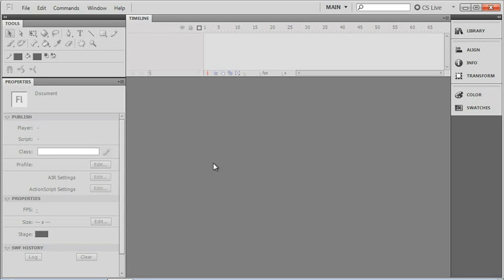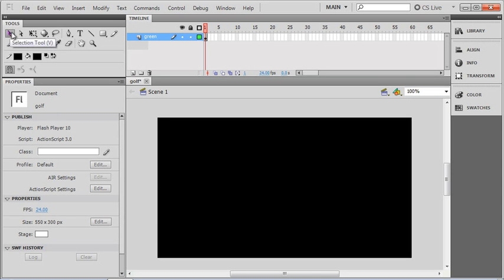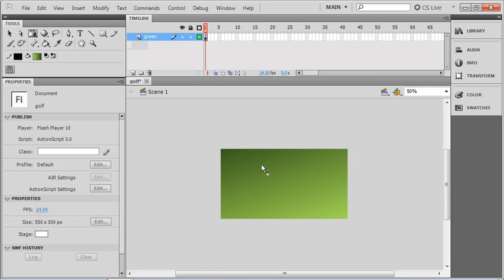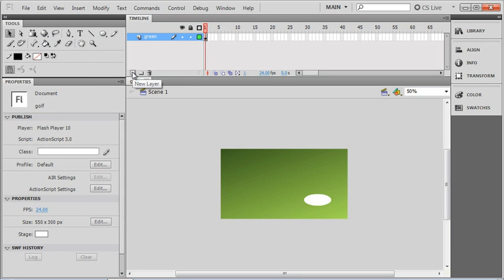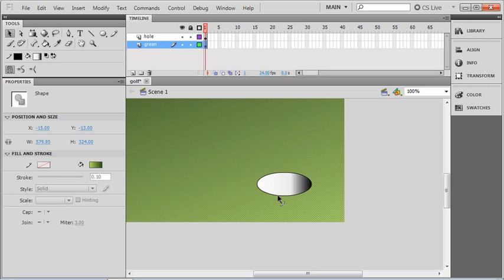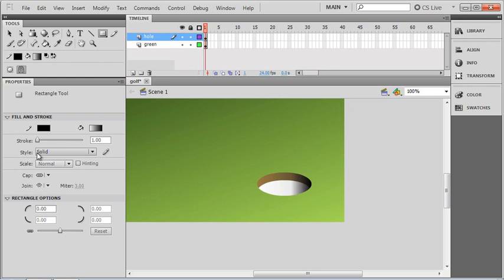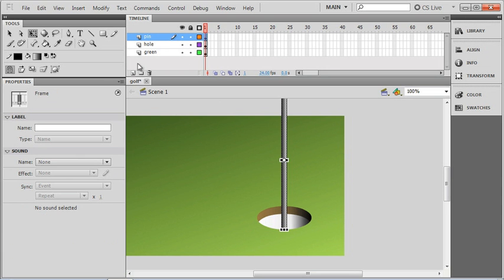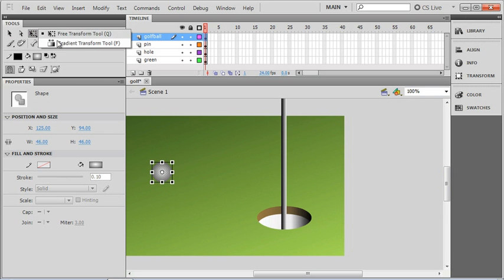Chapter 4 Part 1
Chapter 04 - Motion Tweens